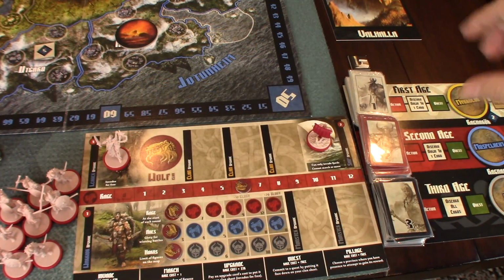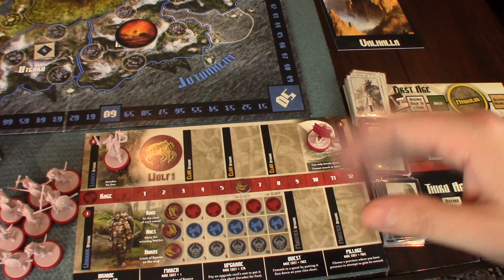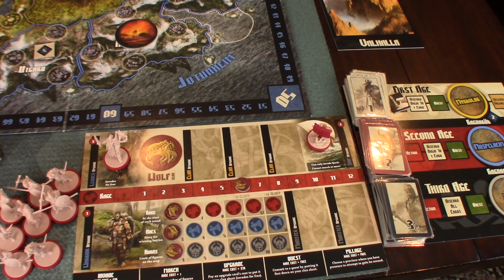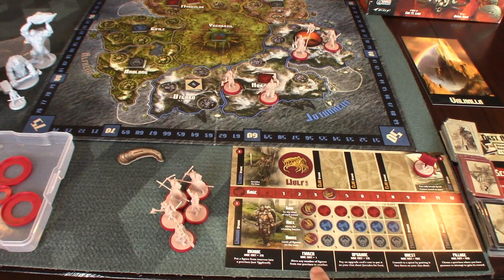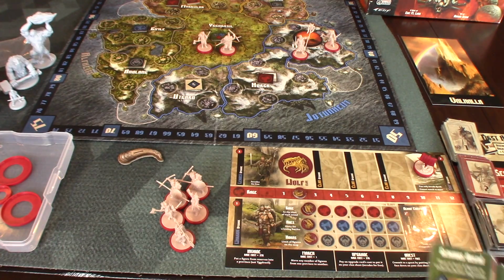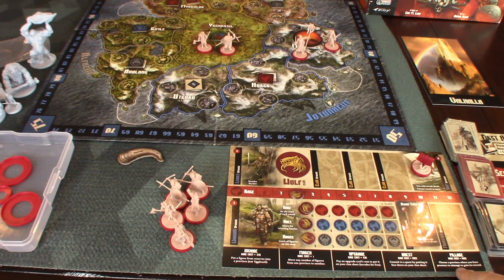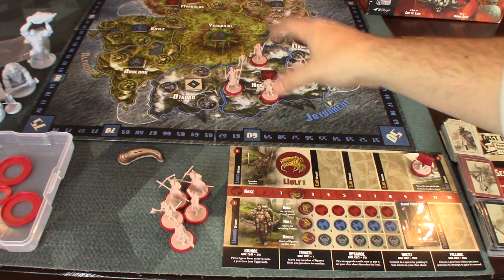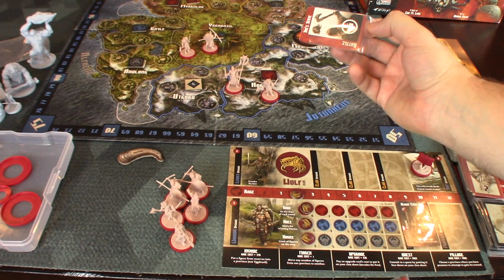Blood Rage Review - with Talking Cardboard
Talking Cardboard reviews the board game "Blood Rage".